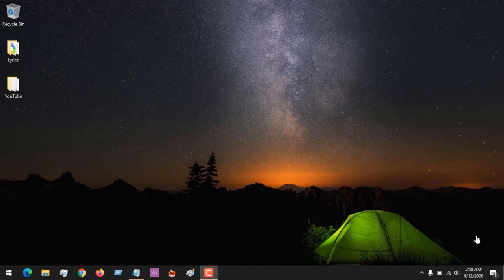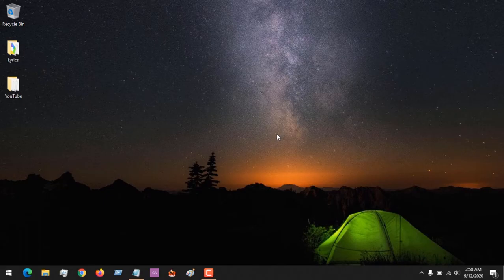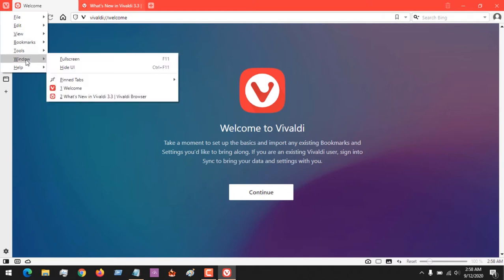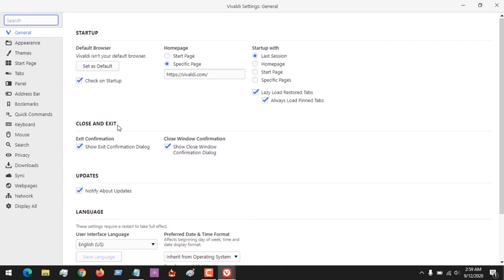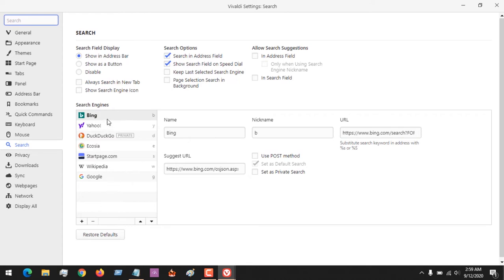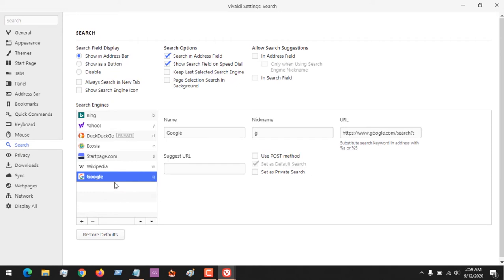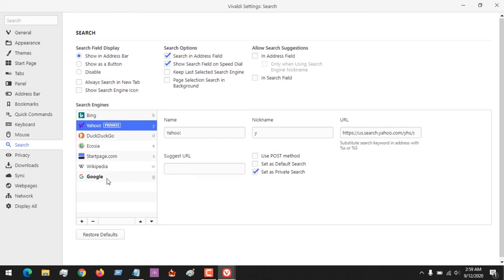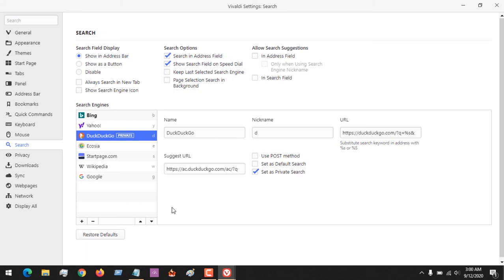How to Change Default Search Engine on Vivaldi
Change default Search on Vivaldi Web Browser.

Change either to Bing, Google, DuckDuckGo, Yahoo, Wikipedia and other Search Engines